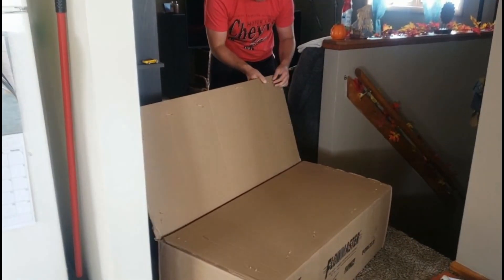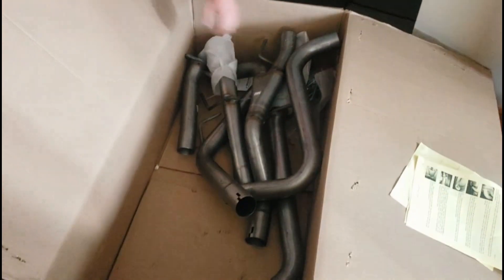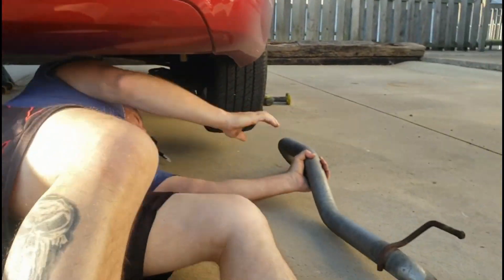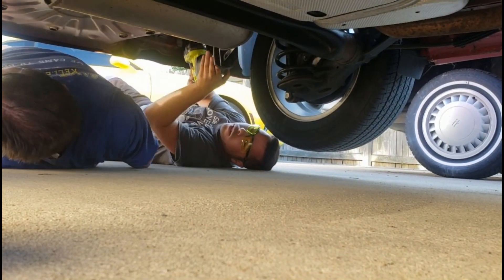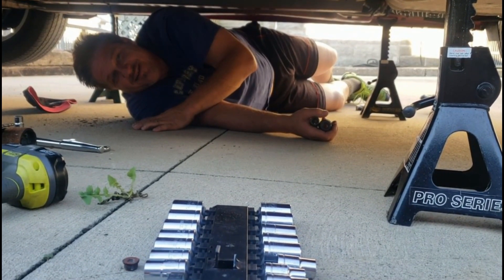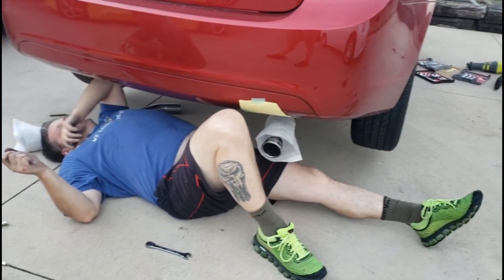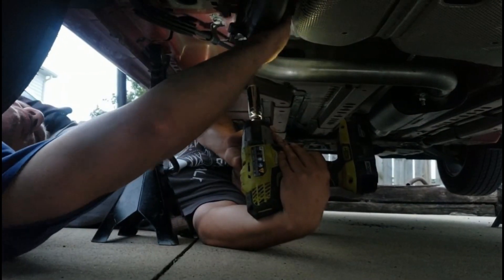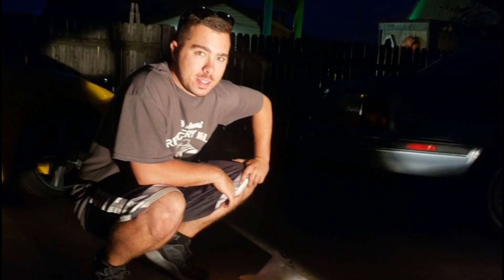Chevy Cruze Flowmaster Force II Catback Exhaust Install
Check out this video for clips from the install of Stan's new exhaust system! Only took about 3-4 hours--and all done here at Bowties N Ponies!